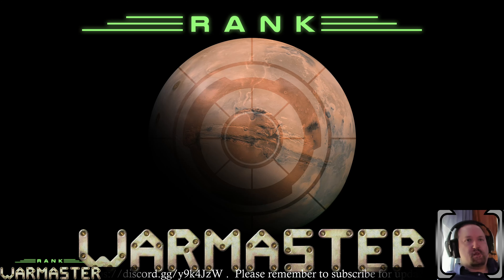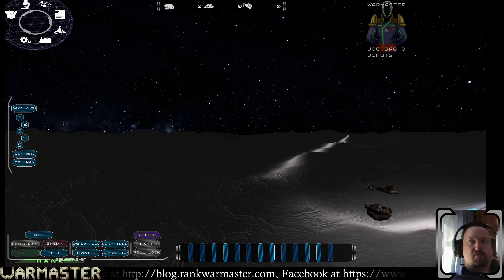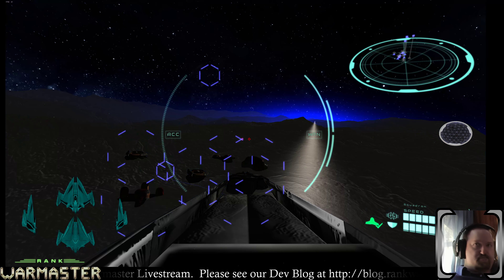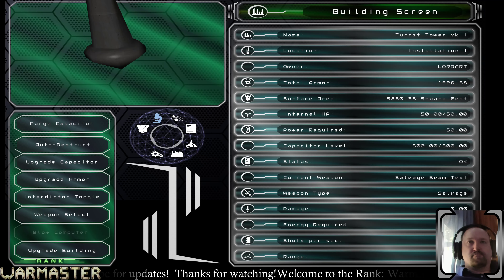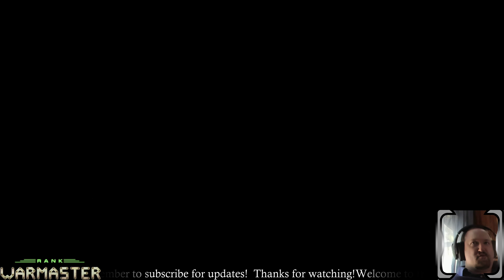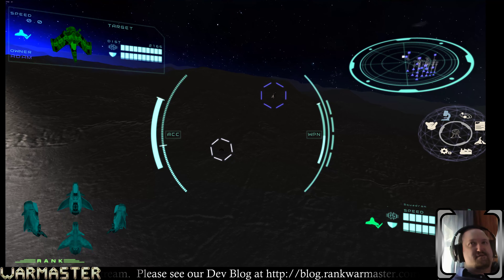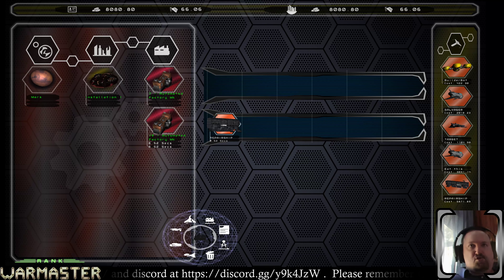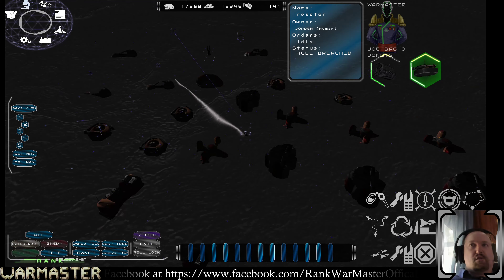Live Multiplayer Test #35: Salvage/Repair Beam with Cargo System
Welcome to the 35th Livestream Multiplayer test for Rank: Warmaster.  The original stream was on Twitch ) but I recorded the video in 4k60 for Youtube.  More tests on the Salvage Beam and new cargo system.  There is also the introduction to the Repair Beam.  Another thing to show was the updated graphics of the Building screen.  On a side note, there were updates to the system to increase frame rate.

Over the next few months we plan to add a lot more polish to the game, and do an Early access release on Steam in Q3 of 2021.  Any feedback is helpful!  Thanks!